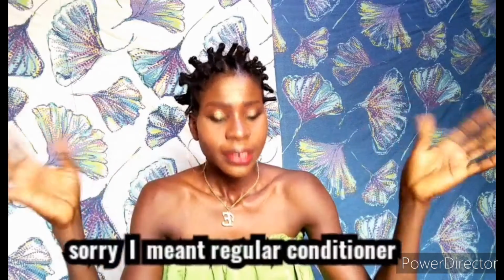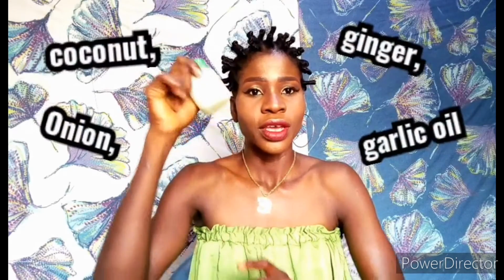Heatless Curls on Relaxed hair.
deep conditioning and moisturising hair regularly helps the hair hold a style,
in this video I talked about how washing,deep conditioning and moisturising my relaxed hair helps me grow very healthy hair and how it also helps it curl without applying heat to it.

here are my other diy hairstyles and hair care videos you might like too,

Belinder onyebuchi

Wow! you read up to this level, you are amazing!!🤗🤗

until next time stay blessed 🙏🤗